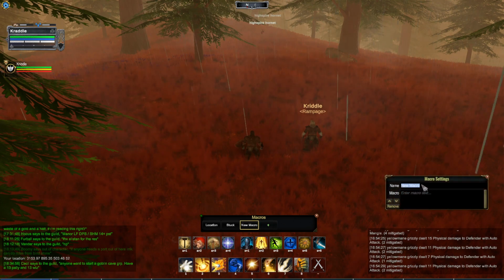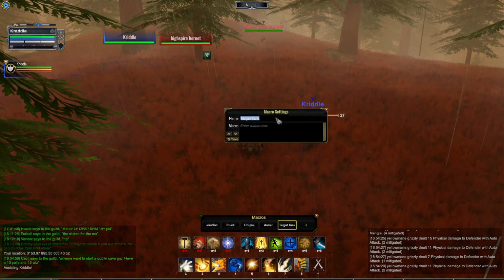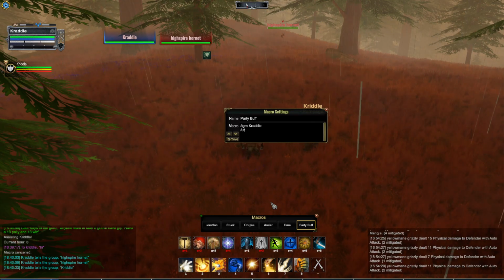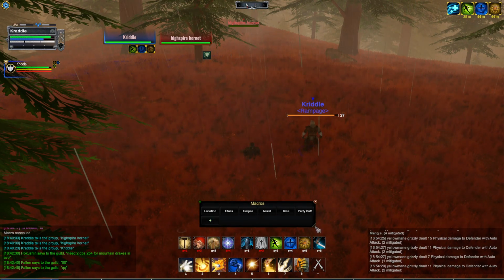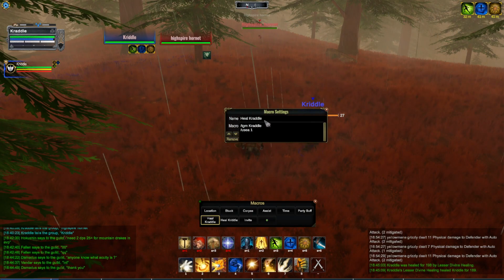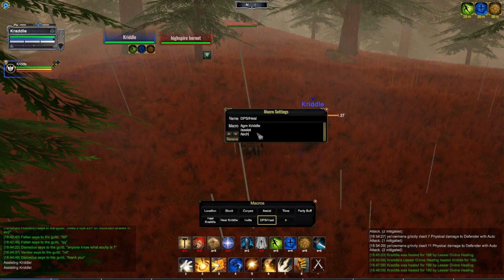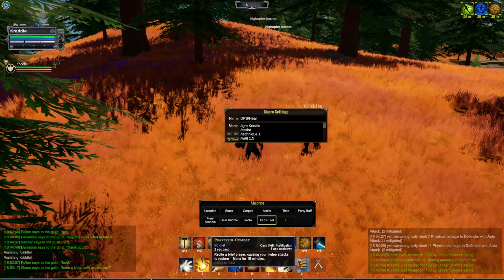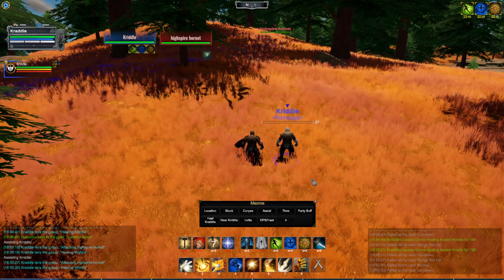Macro Overview Pantheon Rise of the Fallen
Tips on macros and how to make them.